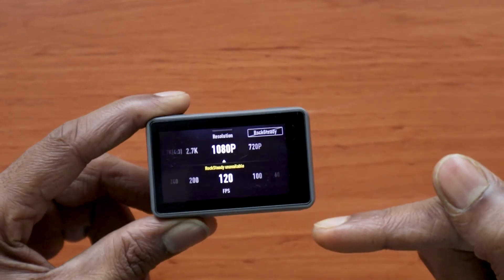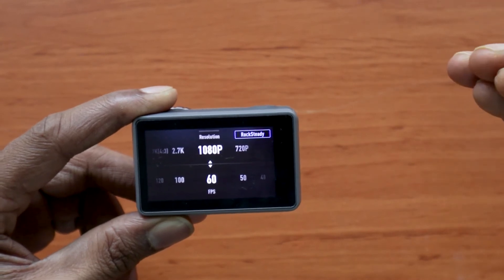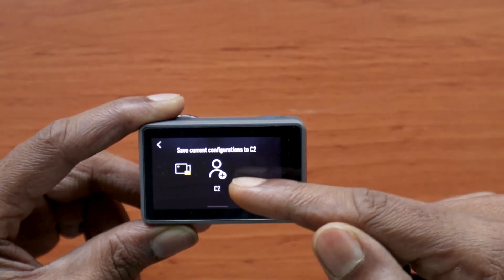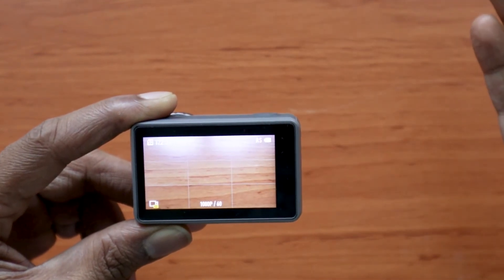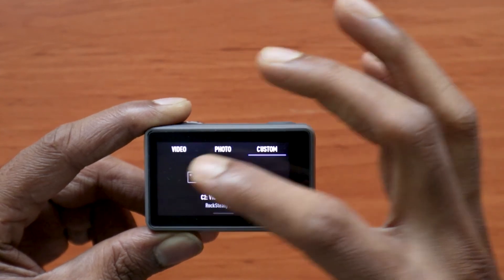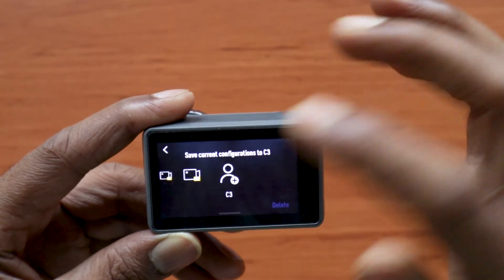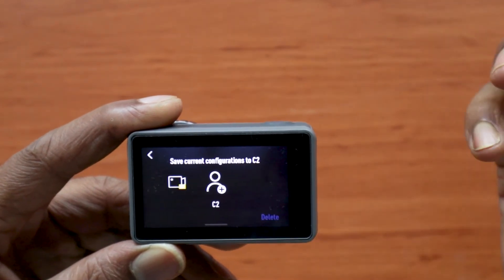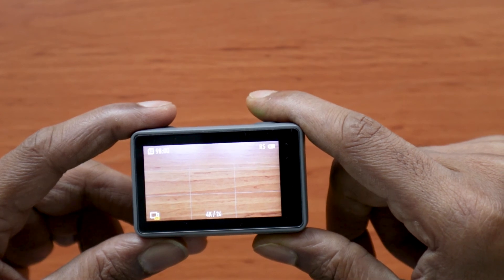How to Set Custom Profiles on Osmo Action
In this video I will explain how to set custom profiles which can be accessed easily and can be saved in the osmo action for convenience while shooting. This can come in quite handy if you are relying a lot on osmo action to capture videos.
Video presented by Ravin Chandra
No part of this video should be copied or broadcasted anywhere without written consent from the video creator. Check my website to know how to reach me.

dji
dji osmo action
osmo action
osmo action photos

osmo action custom presets
osmo action custom profiles
osmo action custom profile
set custom profile on osmo action